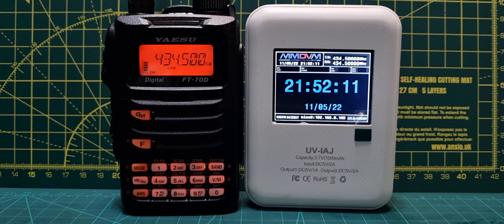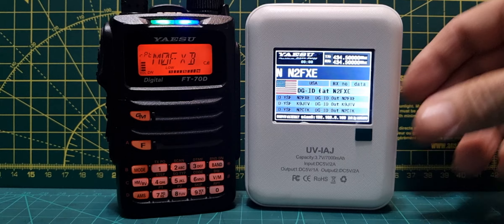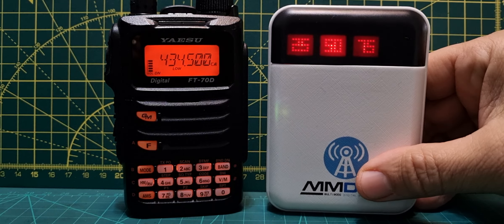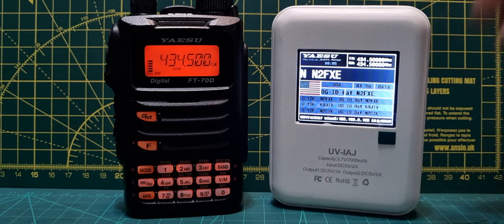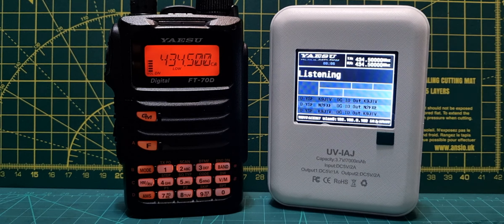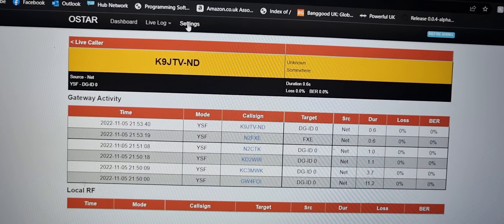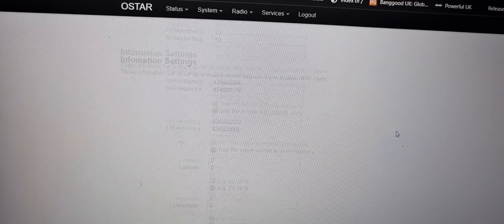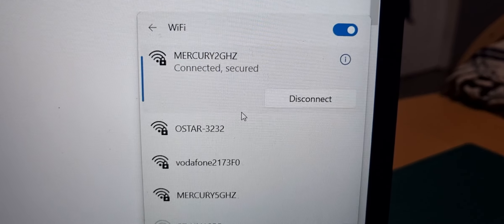OSTAR MMDVM - HOTSPOT Learning